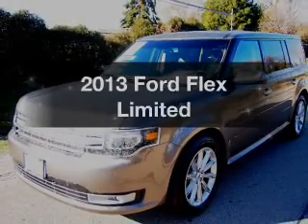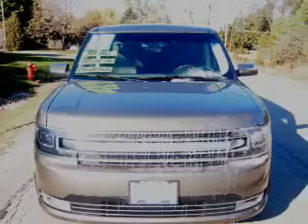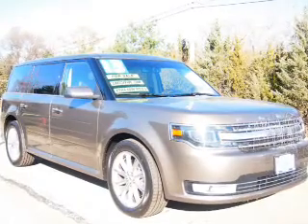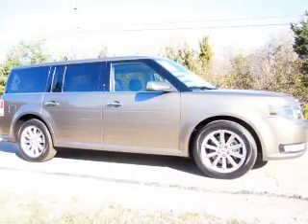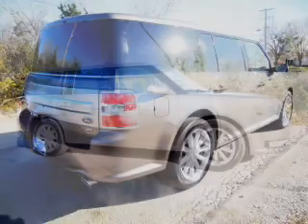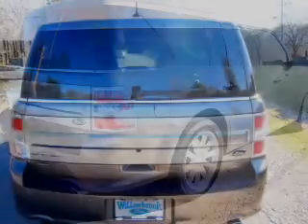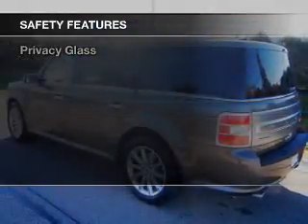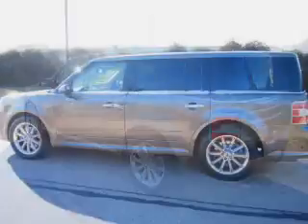2013 Ford Flex - Willowbrook IL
Year: 2013
Make: Ford
Model: Flex
Trim: Limited
Engine: 3.5 liter 6 cylinder
Transmission: 6-Speed Automatic with SelectShift
Color: Gray
Mileage: 32536
Address:
7301 S. Kingery Hwy Rte 83